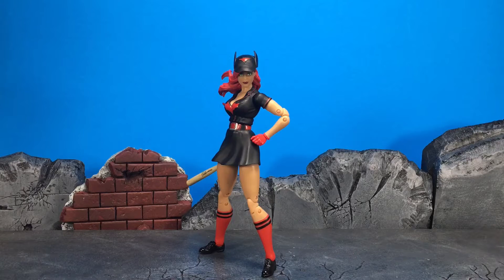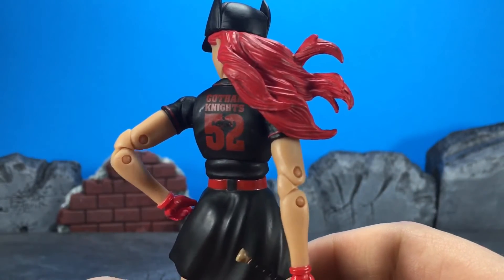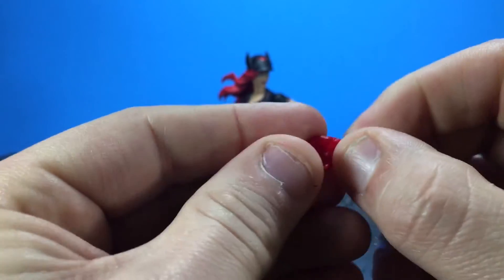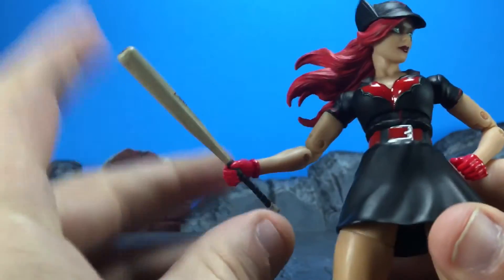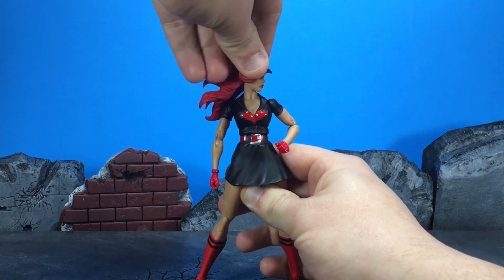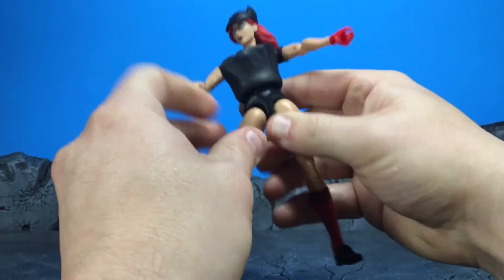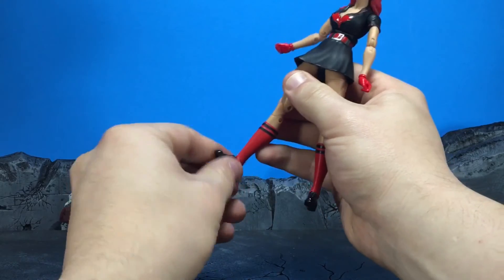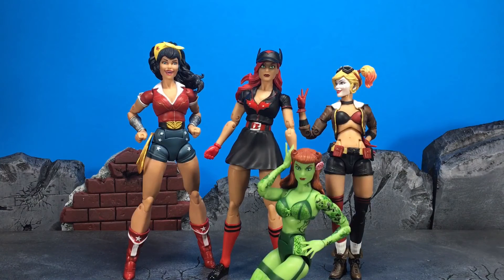DC Bombshells Batwoman Review